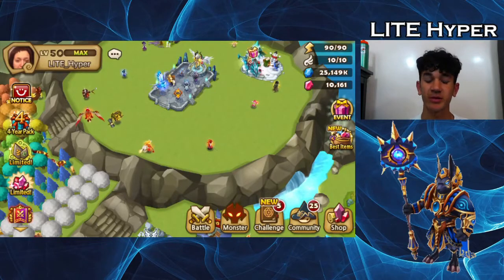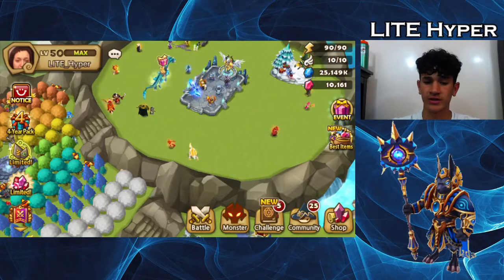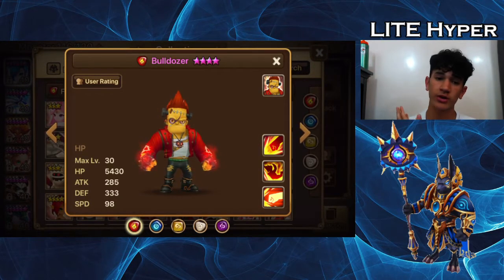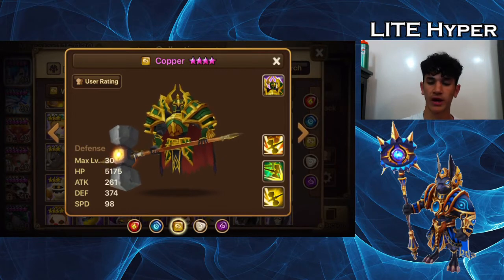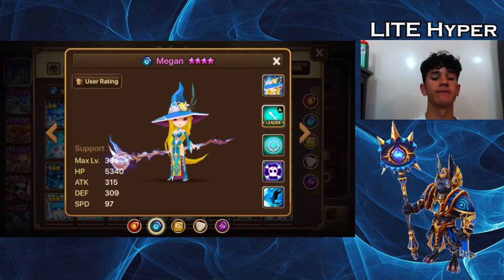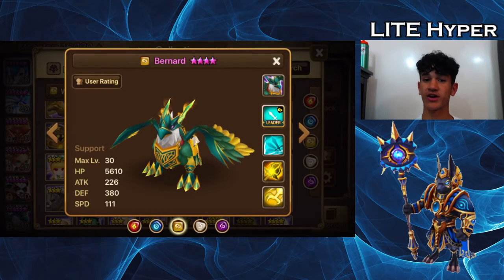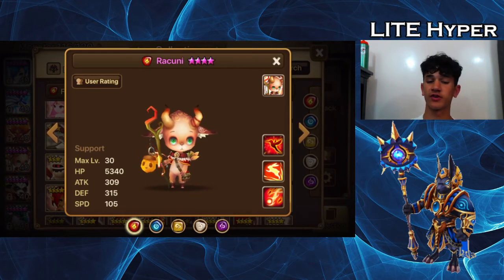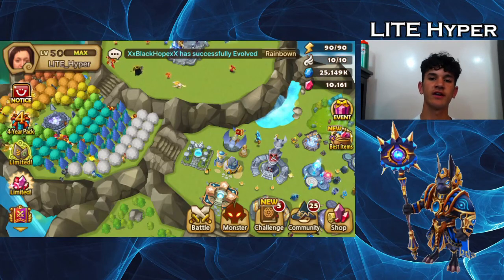Top 5 Nat 3s in RTA - Best RTA Natural 3 Stars - Summoners War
This is the top 5 nat 3s in RTA. These natural three monsters are great in real time arena. This is a video for people that don't have a bunch of crazy OP nat 5 pulls. You can get these monsters relatively easily. You also don't have to have a db10 team and use a bunch of vio runes and stuff on these monsters.